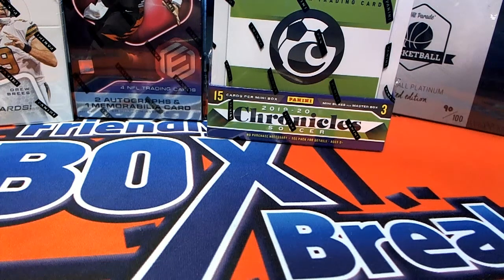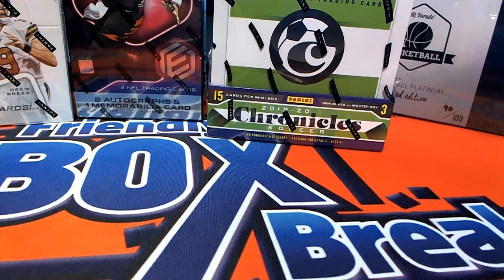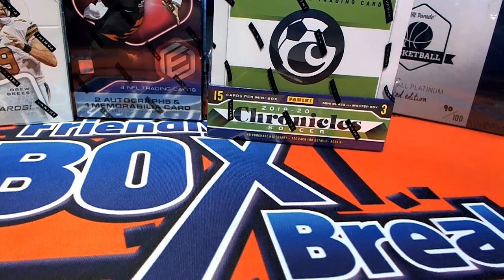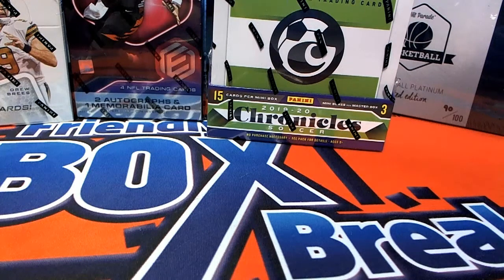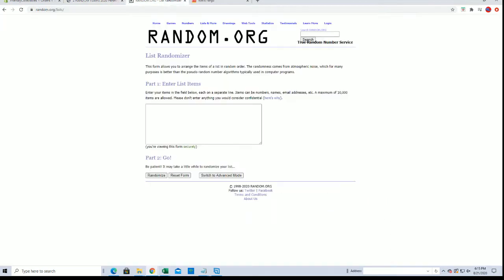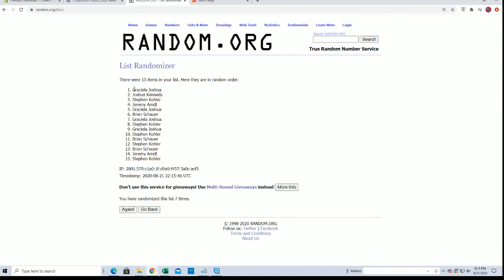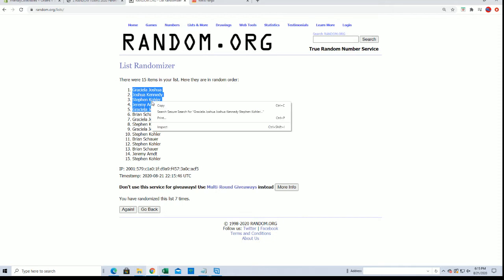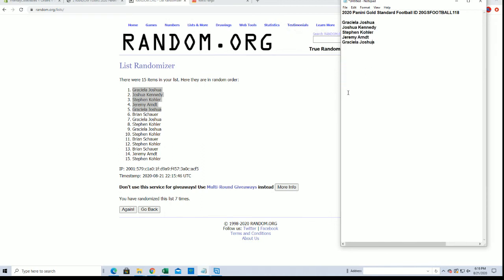2020 Panini Gold Standard Football FILLER ID 20GSFOOTBALL118